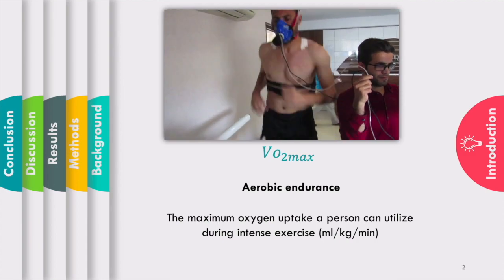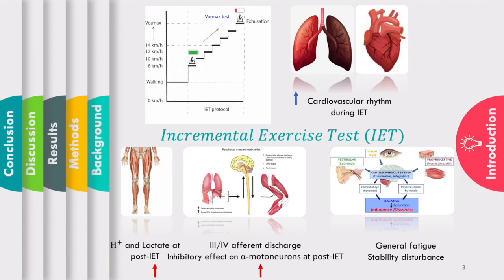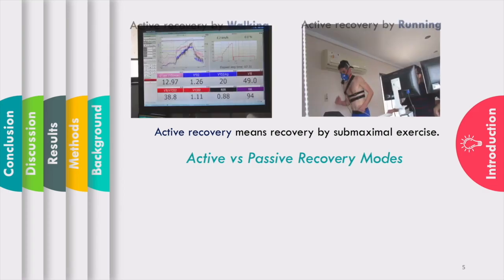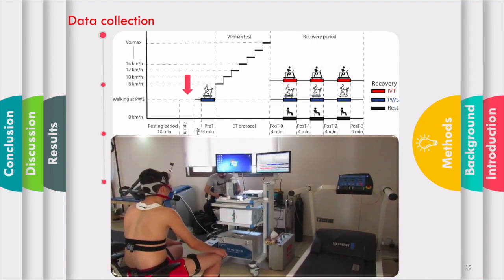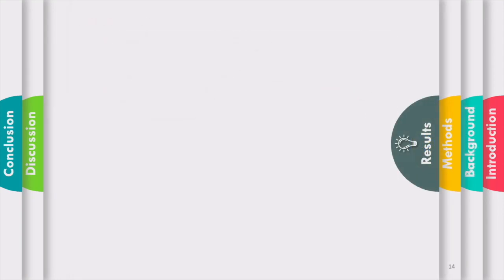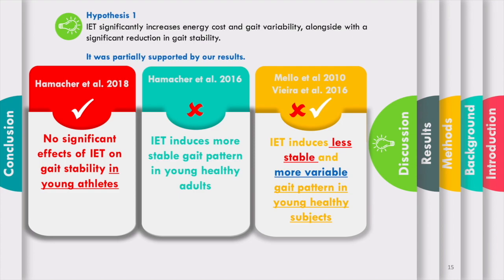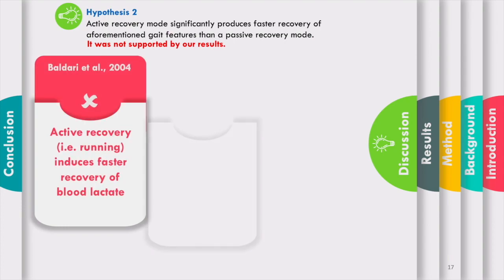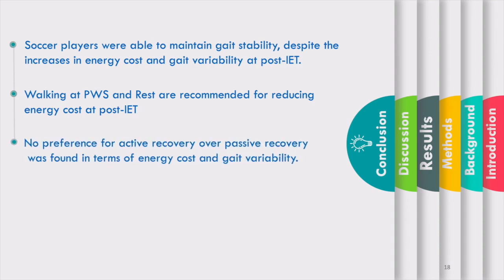How Vo2max test influences physiological and biomechanical gait features in male soccer players?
Abstract
The aerobic endurance is considered an important physiological capacity of soccer players which is examined by Incremental Exercise Test (IET). However, it is not clear how general fatigue induced by IET influences physiological and biomechanical gait features in soccer players and how players recover optimally at post-IET. Here, the effect of general fatigue induced by IET on energy cost, gait variability and stability in soccer players was investigated. To identify an optimal recovery mode, the effect of walking at Preferred Walking Speed (PWS), running at Individual Ventilation Threshold (IVT) (two active recovery modes), and Rest (a passive recovery mode) on aforementioned features were studied. Nine male players walked 4-min at PWS on a treadmill prior IET (PreT), which was followed by four 4-min walking trials (PosT-0, 1, 2, and 3) with three 4-min recovery intervals (PWS, IVT, or Rest) between them, in three sessions (one for each recovery mode) in a random order. Energy cost, gait variability and stability were examined at PreT (baseline), and at PosT-0, 1, 2, and 3 (intervals of respectively 0-4, 8-12, 16-20, 24-28 minutes at post-IET). Gait variability was assessed by the standard deviation of trunk angle and gait stability was assessed by the local dynamic stability of trunk angular velocity. Gait stability was not affected by IET, despite increases in gait variability and energy cost. Different from IVT, PWS and Rest recovery modes reduced energy cost at post-IET. Gait variability and energy cost recovered at PosT-1 and PosT-2, suggesting that 8-12 and 16-20 minutes recovery intervals, respectively, were required for returning to their baselines. No preference for active over passive recovery was found in terms of gait variability and energy cost.